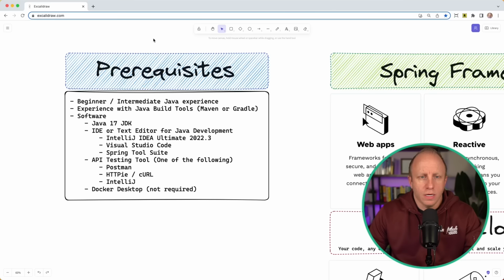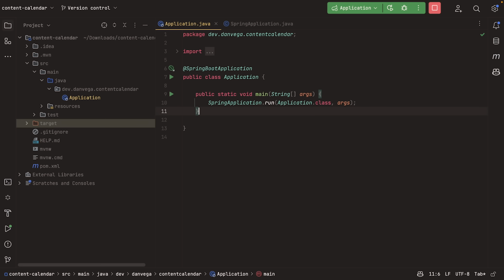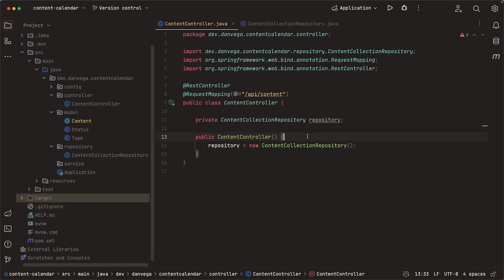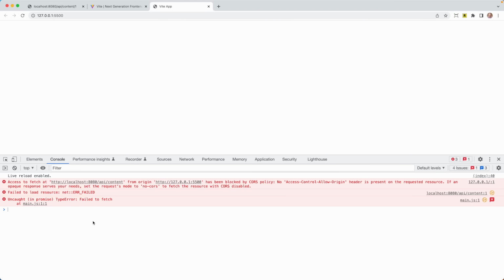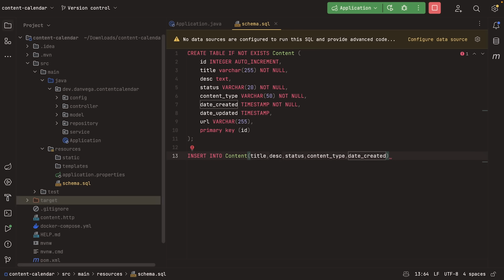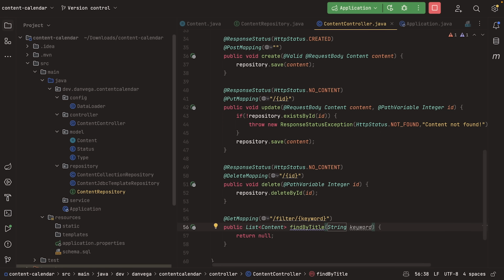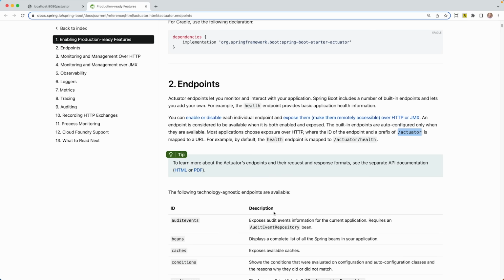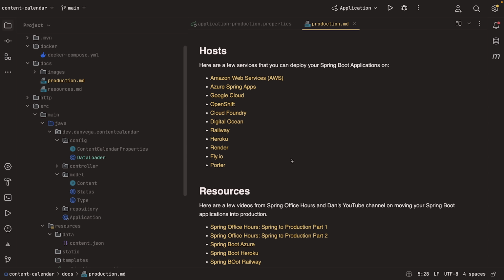Spring Boot Tutorial for Beginners - Crash Course using Spring Boot 3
Welcome to this comprehensive Spring Boot Crash Course! Whether you're new to Spring or looking to sharpen your skills, this video will give you the foundational knowledge to hit the ground running with Spring Boot and the Spring Framework.

In this tutorial, we'll take you on a journey from core concepts to building and deploying a fully functional REST API. Here's what you'll learn:

• Understanding key Spring concepts:
  - Beans and Application Context
  - Spring MVC architecture

• Building a Spring Boot application from scratch
• Utilizing popular Spring ecosystem projects:
  - Spring MVC for web development
  - Spring Data for database integration

• Creating a REST API with Spring Boot
• Preparing your application for production deployment

Key takeaways:
• Master the fundamental concepts of the Spring Framework
• Gain hands-on experience building a Spring Boot application
• Learn how to create and structure a REST API
• Understand the process of deploying a Spring Boot app to production

By the end of this crash course, you'll have the skills and knowledge to create your own Spring Boot applications and REST APIs, setting you on the path to becoming a proficient Spring developer.

So, grab your favorite drink, get comfortable, and let's dive into the world of Spring Boot development together!

00:00:00 Introduction and Overview
00:05:30 Prerequisites and Setup
00:12:15 Spring Framework and Spring Boot Explained
00:20:45 Creating a New Spring Boot Project
00:30:00 Spring Core Concepts (IoC, Beans, etc)
00:45:30 Building a REST API with Spring MVC
01:10:00 Working with Databases in Spring Boot
01:40:00 Spring Data JPA and Repositories
02:10:00 Configuration and Profiles
02:35:00 Production-Ready Features (Actuator)
02:55:00 Preparing for Production Deployment
03:15:00 Deploying to Production (Railway)
03:35:00 Wrap Up and Next Steps

Learning Spring Boot 3